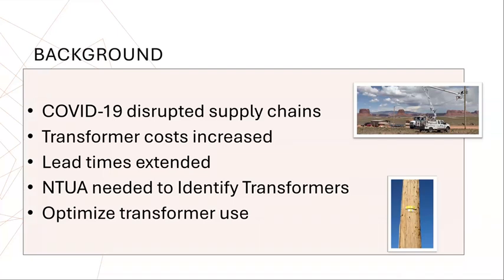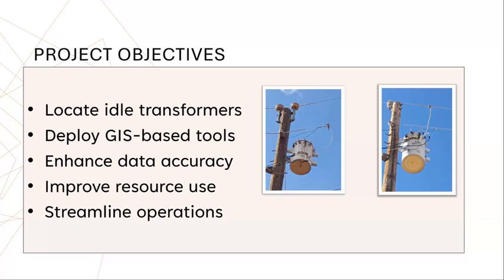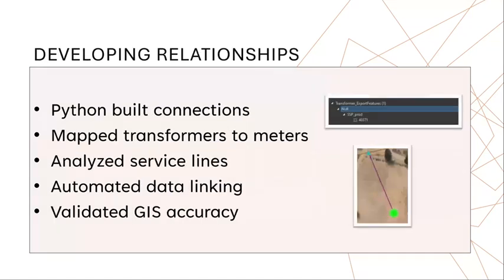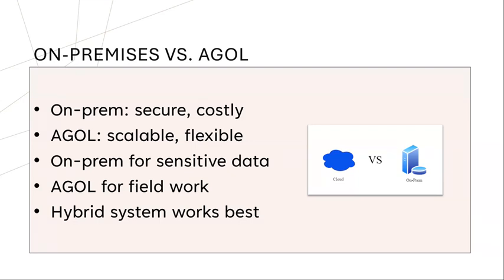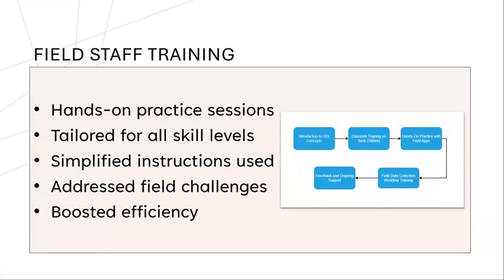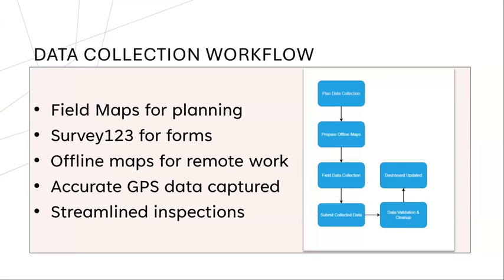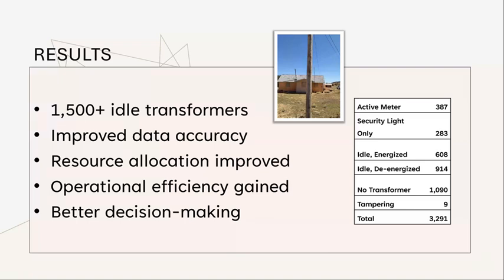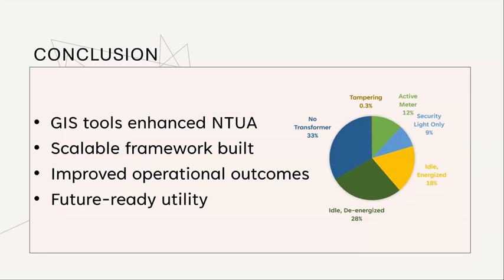MatthewMitchell FA24 default